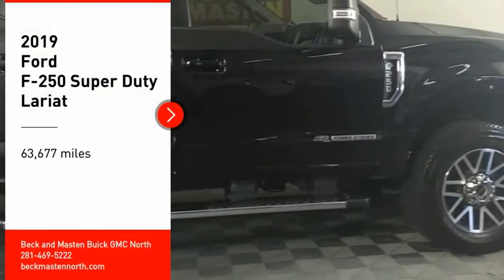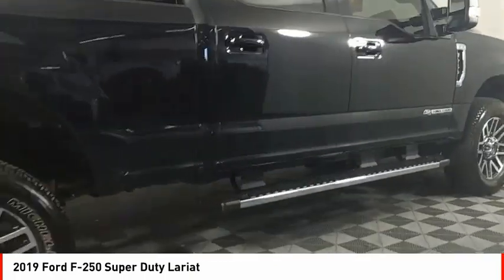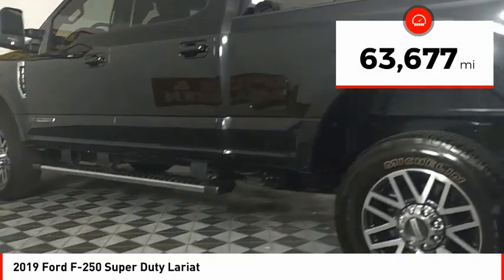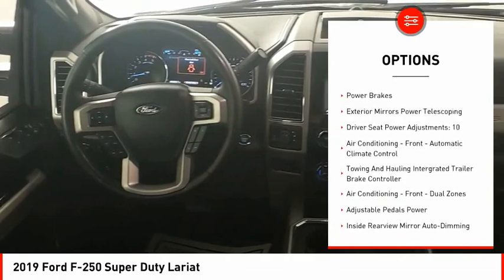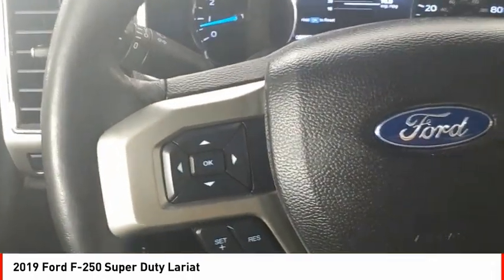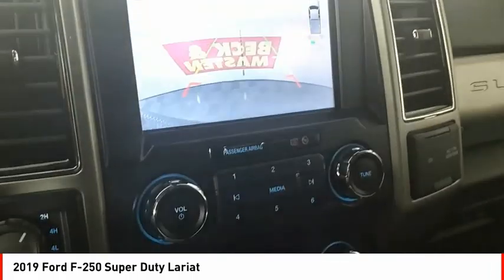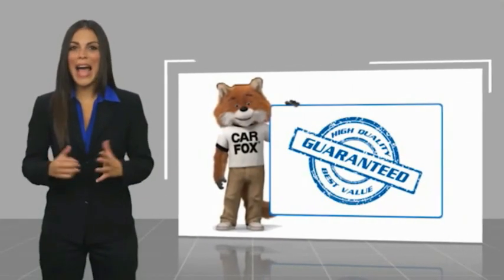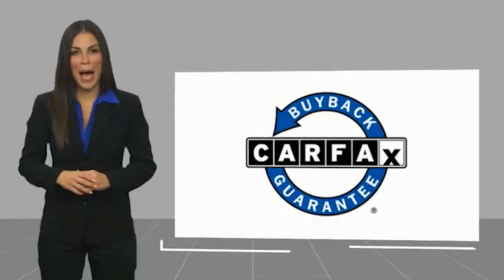2019 Ford F-250 Super Duty Houston TX G681306B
2019 Ford F-250 Super Duty Lariat

This vehicle is a 2019 Ford F-250 Super Duty Crew Cab 4X4 Lariat, boasting a 6.7 Liter 8 Cylinder engine and 63,677 miles driven. It has an exterior color of Black and an interior color of Black/Dark Marsala. It has been given a crash test rating of 4 out of 5 stars, making it one of the safest vehicles on the road today. Furthermore, this motorcar comes with Hill Start Assist and Part Time Four Wheel Drive features for added safety and convenience.